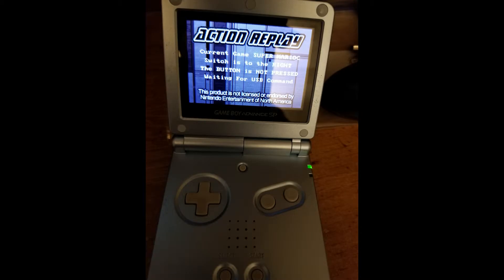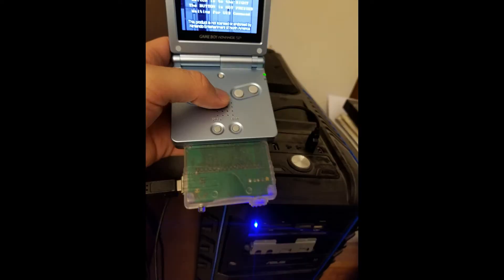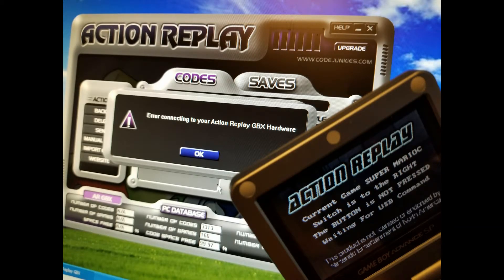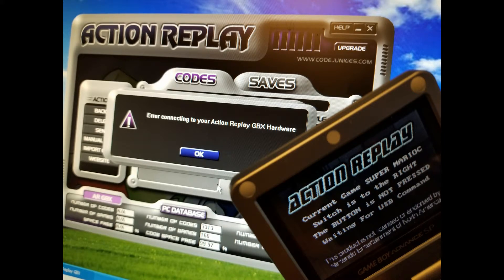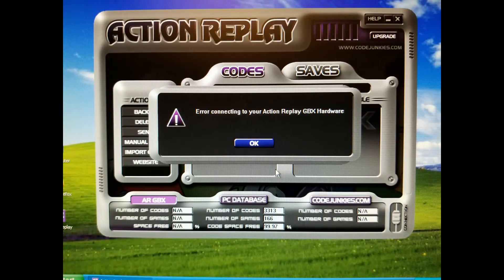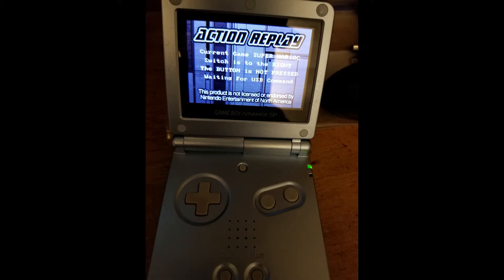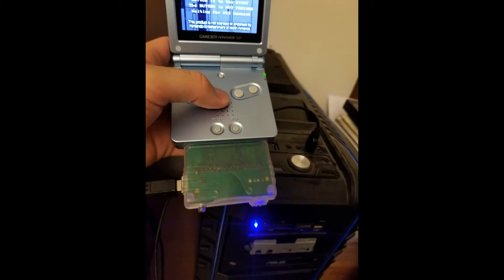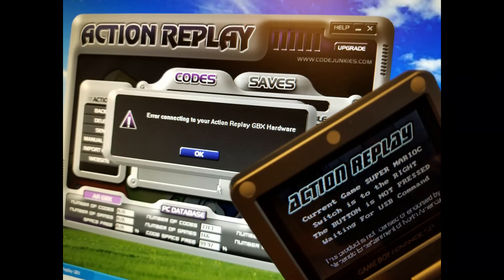Action Replay GBA Gameboy Advance Problem - Follow Up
I have tried everything I possibly could to make this thing work and unfortunately nothing has worked. So I'm going to ask for my money back because it just doesn't work. If anyone has a fix for this problem please post it.